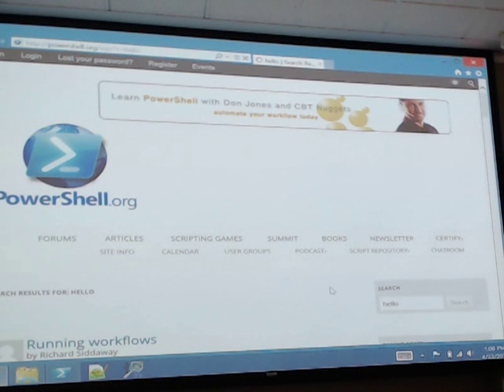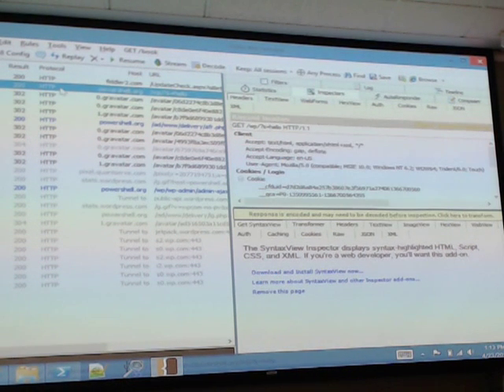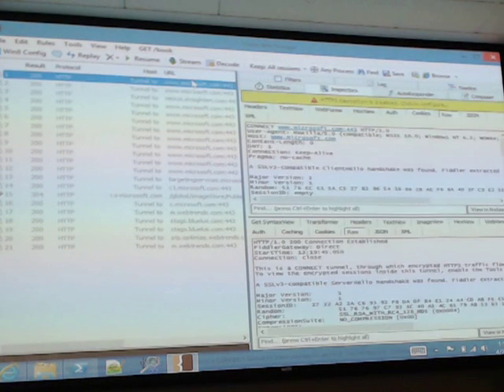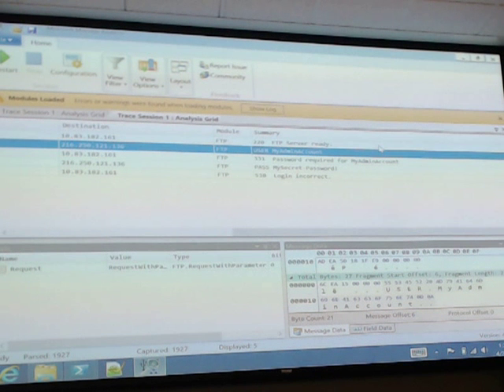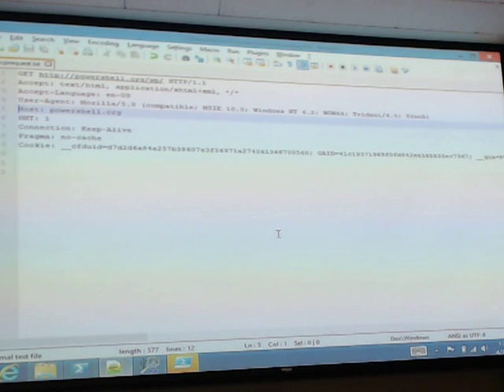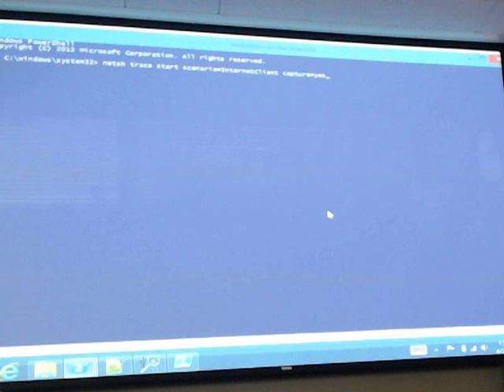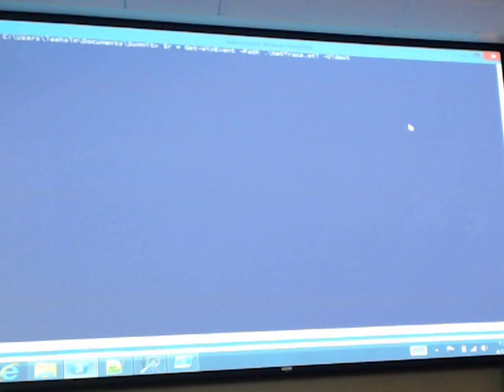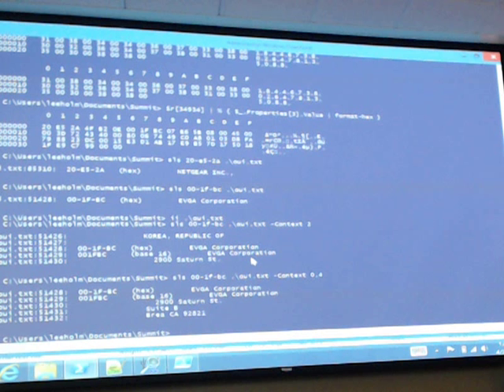Advanced Network Scripting with PowerShell - Lee Holmes - PowerShell Summit 2013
Although PowerShell provides an enormous benefit even when your scripts interact only with the local system, working with data sources from the Internet opens exciting and unique opportunities. Through its cmdlets and access to the networking support in the .NET Framework, PowerShell provides ample opportunities for Internet-enabled administration. In this session, we'll walk through some examples of using PowerShell to get a deeper understanding of the language your computer speaks when it talks to another computer. Along the way, we'll parse and download information from websites, interact with arbitrary TCP streams, and have some fun with network packet captures.

Lee Holmes
Company: Microsoft Corporation
Title: Senior Software Development Engineer